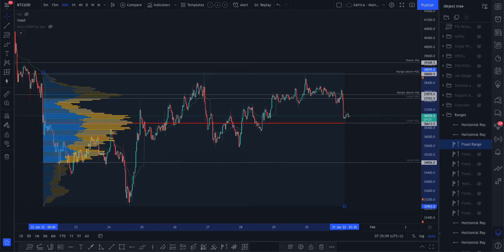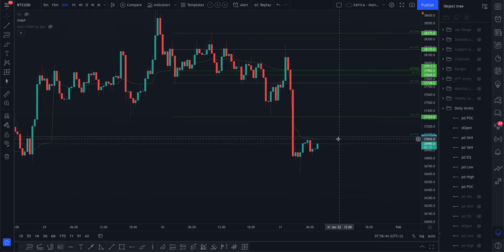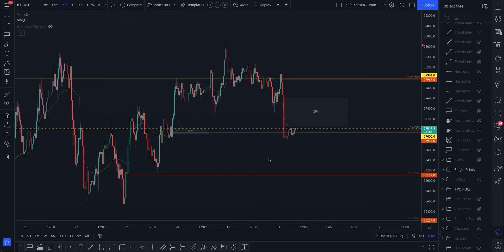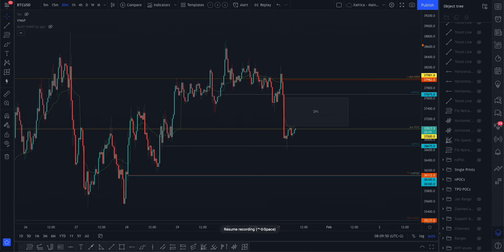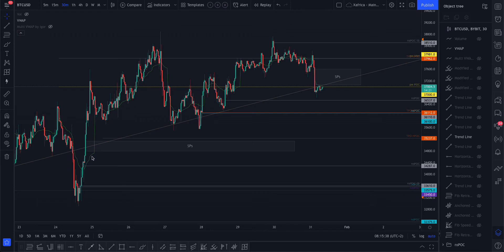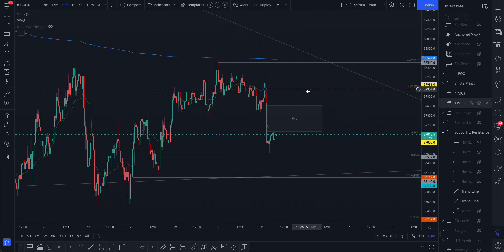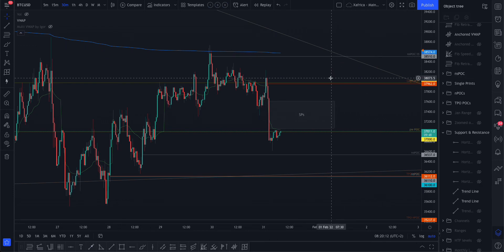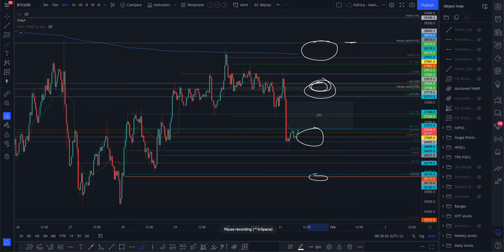BTC - the power of naked levels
Short-term view on BTC.
Some commentators expect lower for the medium term.

Remember to only "PaperTrade" until you are confident in your trades. Always journal your Paper Trades, especially the losing ones. Go back and review your trades to improve and not make the same mistakes.
Ask me if you can't figure out a certain move or reaction.

PLEASE DO NOT follow anyone in the comments giving advice on crypto or investing. It's a tough world out there. A lot of scammers are on the search for your money. DO NOT trust anybody with your savings or investment. NEVER on Telegram!

Here is my link to Bybit exchange. I use it for trading Btc, Eth, and some Alts

Here is my link to FTX exchange. I use it for trading Alts.

Here is my link to TradingView. I use it for Charting Btc, Eth, Alt coins, and stocks.

Here is my link to Phemex exchange. I use it for trading Alt coins.

Here is my link to BitMEX exchange. I use it for trading Btc, Eth, and some Alts

Here is my link to KuCoin exchange. I use it for buying Alt coins on spot.

Please, only paper trade until you're confident in the markets.
Do your own analyses, and make sure you understand the risks of trading. You can lose your complete portfolio in 1 second!